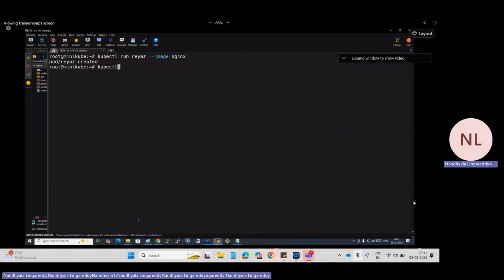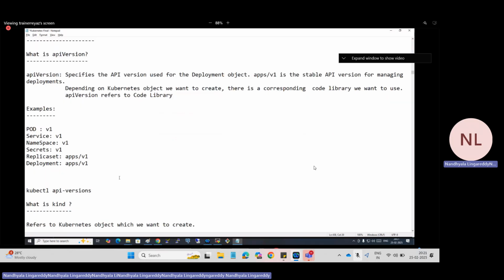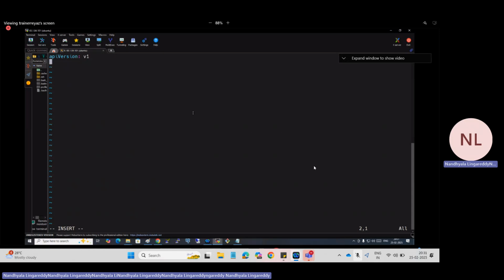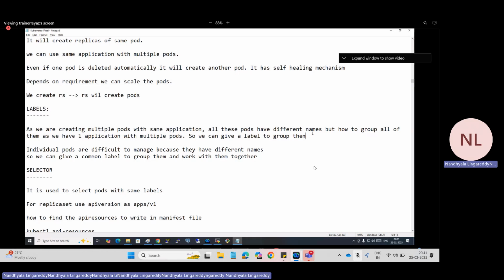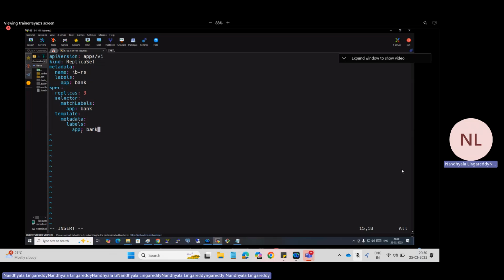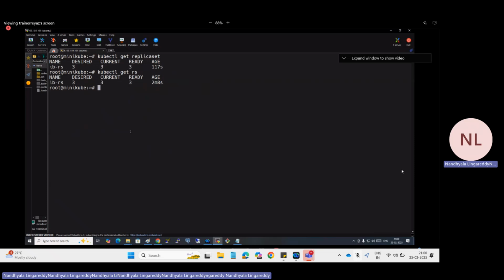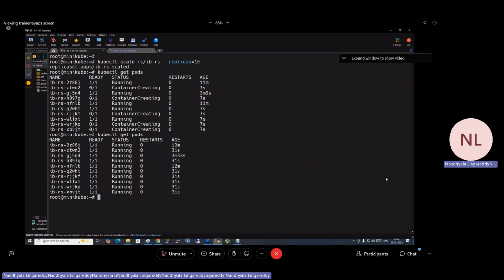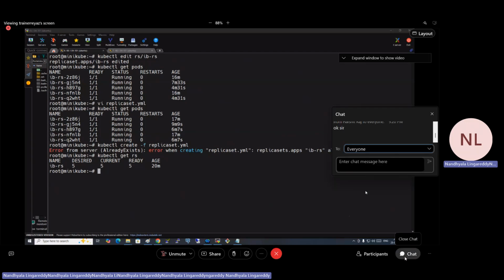2025-DevOps-Kubernets-sample Manifestfiles kind(ReplicaSet Deployment)-34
create pod using two ways
1. imperative (command based) ---kubectl run ---name pod1 --image nginx:latest
2. declarative (manifestfiles) kubectl create -f filename
extension for manifest files is .yml